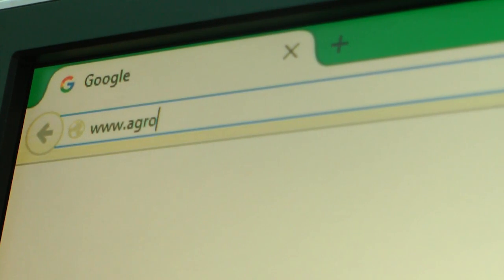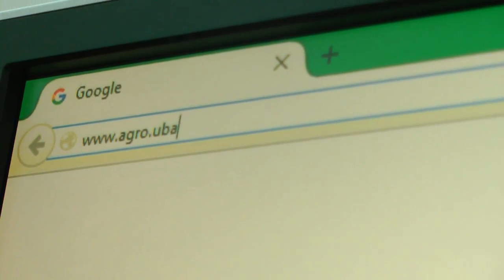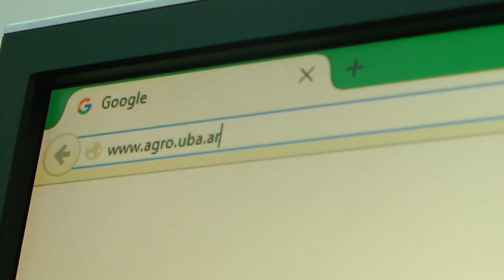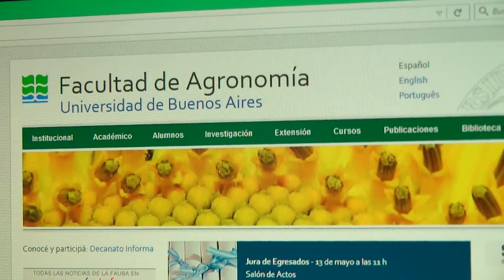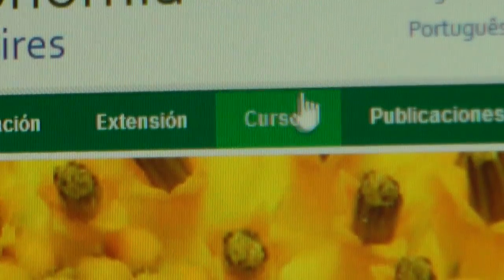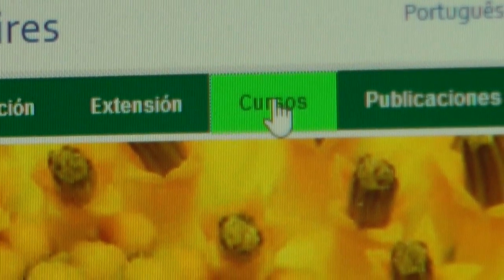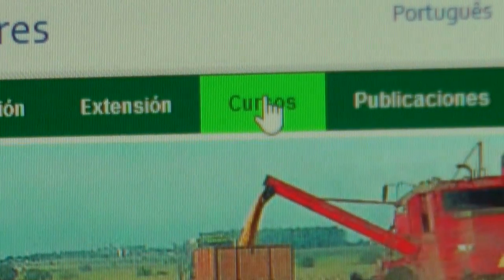Elaboración artesanal de vinos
Eduardo Prieto, del área de Agroalimentos de la FAUBA, nos cuenta como es el proceso para la elaboración artesanal de vinos y cuales son los cursos que dicta la Facultad.